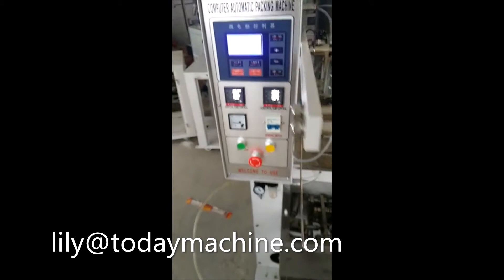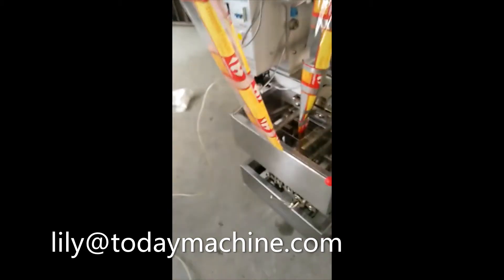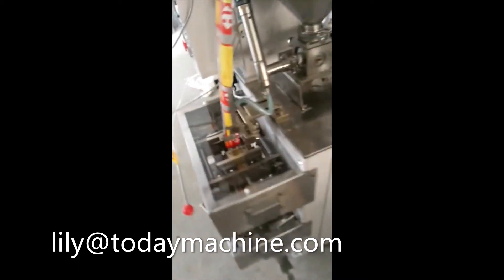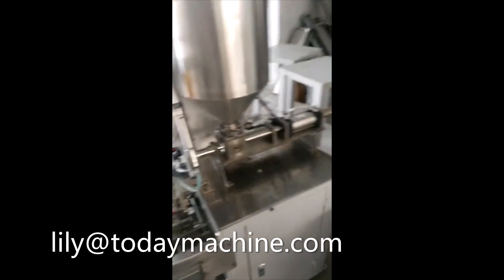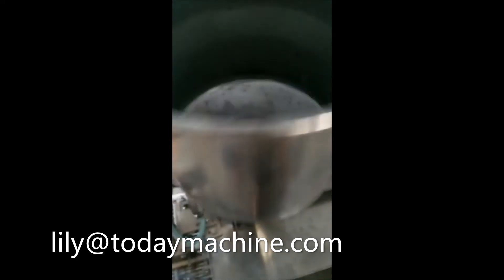Semi Automatic Ketchup Tomato Sauce Syrup Jam Paste Liquid Bottling Can Filling Machine Carton Packa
Bag Packing Machine
Tea Bag Packing Machine
Skin Card Packing Machine
Tube Filling Sealing Machine
Twist Tie Machine
Wrapping Machine
Semi-auto Filler
Grinder
Mixer
Conveyor
Sealer
Granule Packager
Powder Packager
Paste Packager
Liquid Packager
Flexible Model
Powder + Liquid 2 in 1 Machine
Liquid + Paste 2 in 1 Machine
Multi Lane Packing Machine
DXD Packager
Packager with Weigher
High-speed Packager
Packaging System
Flow Wrapper
Shrink Wrapper
L sealing Wrapper
Vibration Filler
Volumetric Cup Filler
Linear Weigher
Auger Filler
Dry Grinder
Dry Grinder with Dust Collection
3 Dimension Mixer
Ribbon Blender
Screw Conveyor
Bucket Conveyor
Belt Conveyor
Vacuum Loader
Band Sealer
Air suction & gas flushing Band Sealer
Shrink Film Sealer